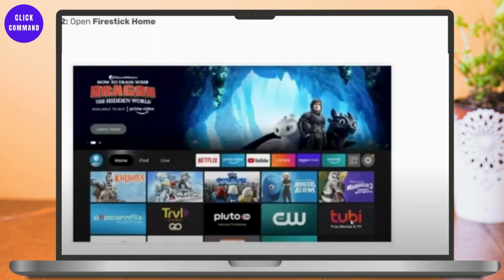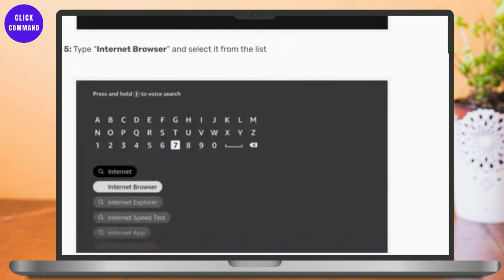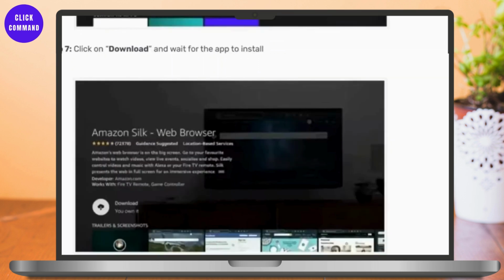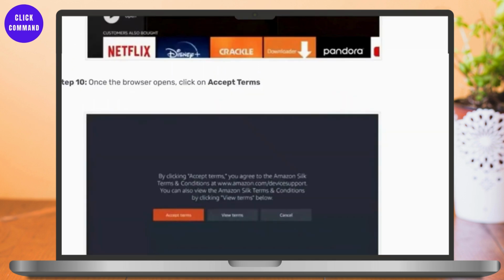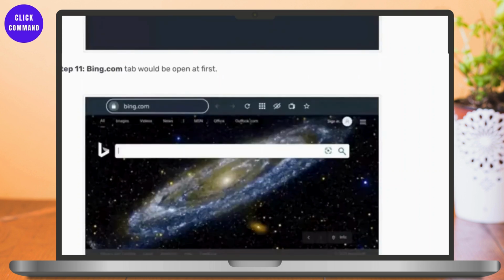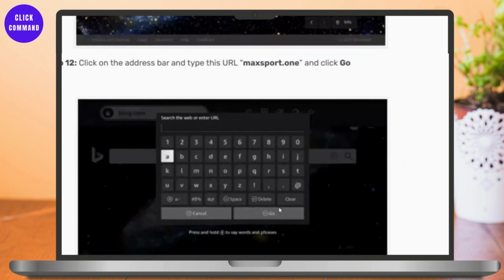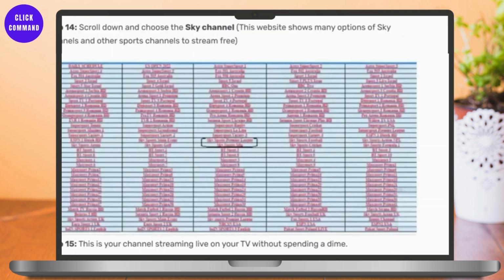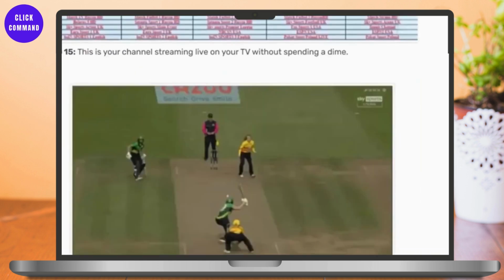How to Install Skyglass on Firetvsticks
In this step-by-step tutorial, we will guide you on how to install Skyglass on your Fire TV Stick. Whether you're looking to jailbreak your device or simply install apps like Stremio or IBO Player Pro, this video covers all the essential steps to get Skyglass up and running.

In this video, you'll learn how to jailbreak your Firestick, install Skyglass, and manage your apps with ease. Plus, we’ll show you how to uninstall unwanted apps and troubleshoot any issues you may encounter during the installation process.

0:25 Step 1: Jailbreaking Your Firestick
0:35 Step 2: Installing Skyglass
0:55 Step 3: Managing Apps on Fire TV Stick